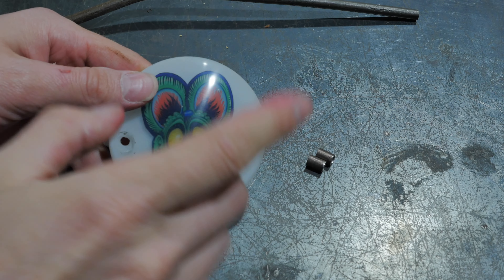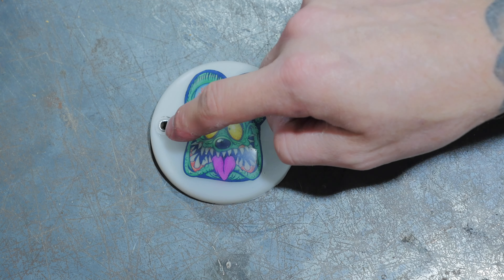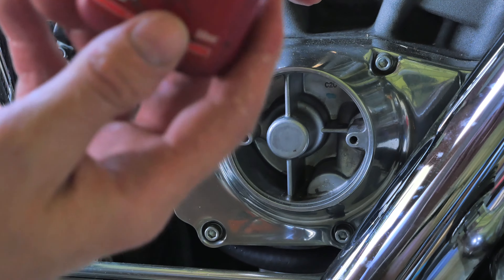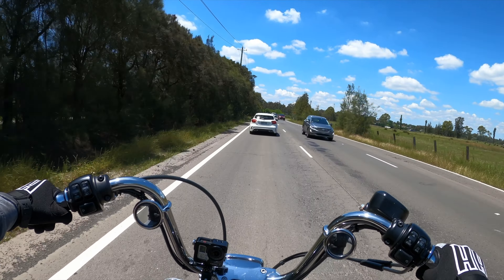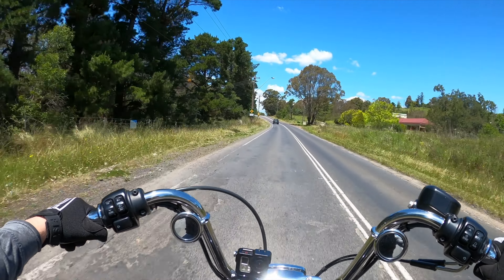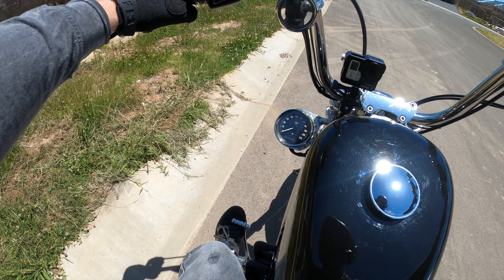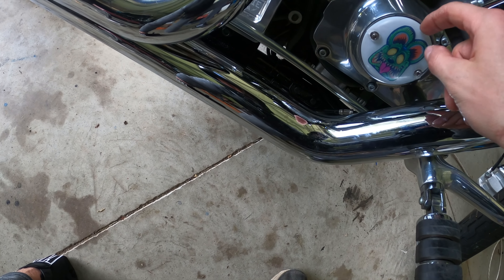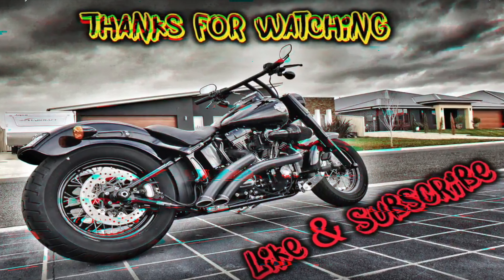Heat testing my DIY resin timing covers - Harley Sportster 72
Quick video testing out the stone coat resin timing covers I made on my 2015 Harley Davidson Sportster 72.